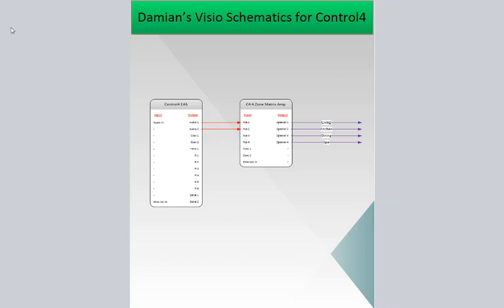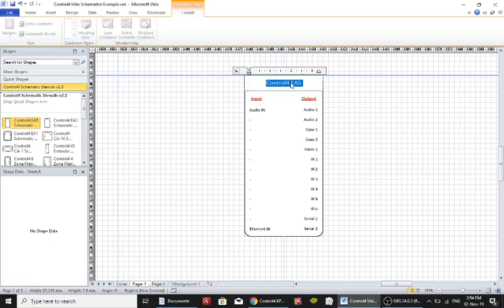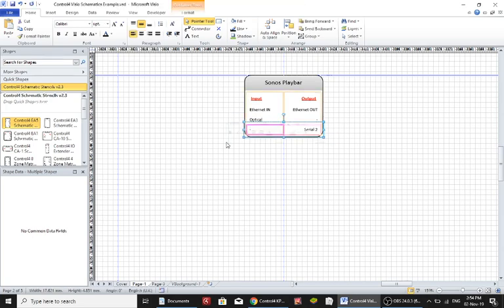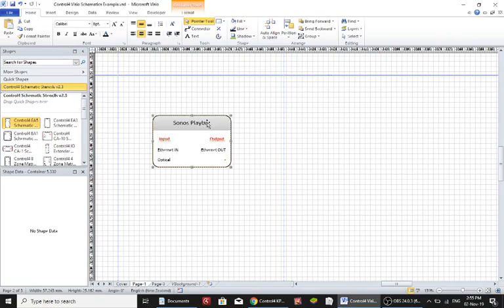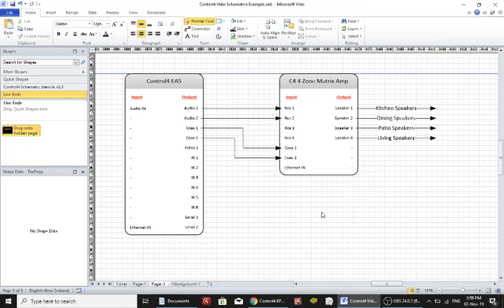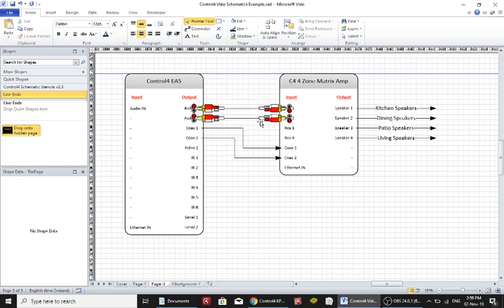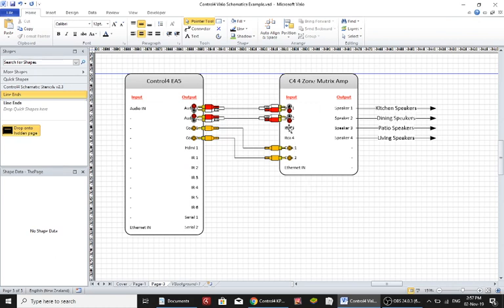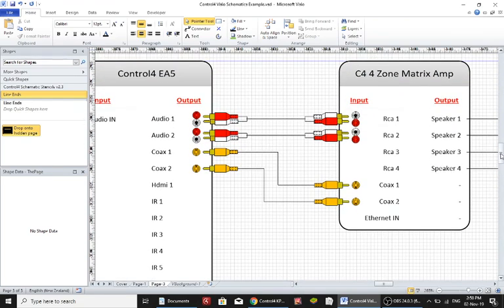Modifying Schematic Shapes and Line Ends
A video showing my visio schematic shapes for Control4 installers.